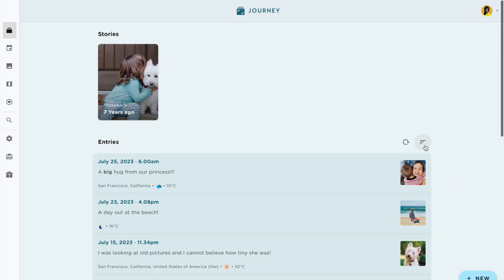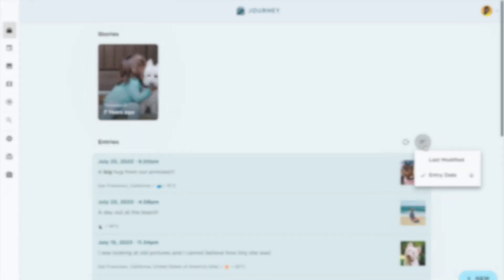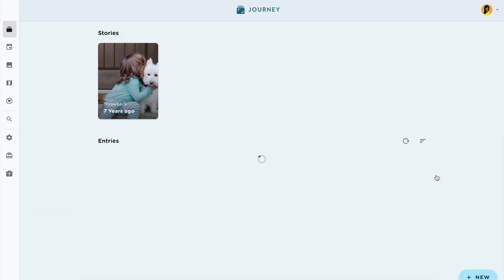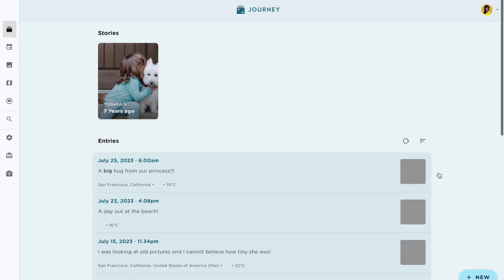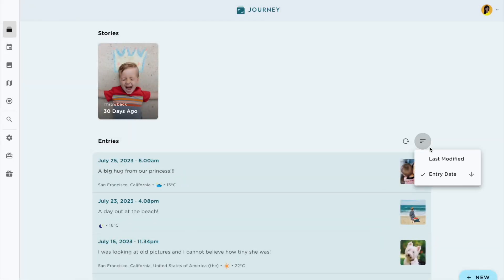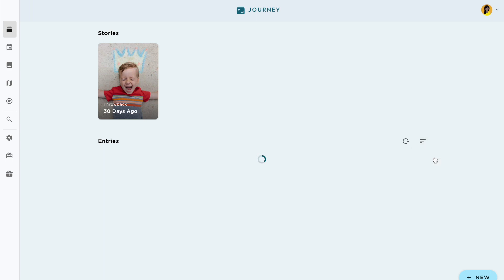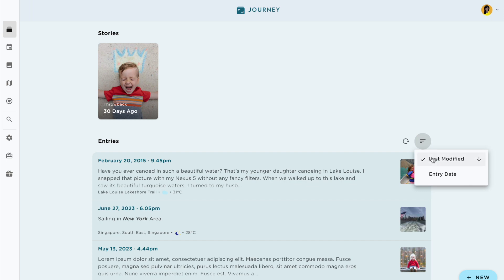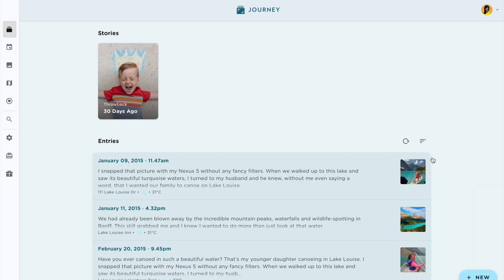Journey Cloud Sync - Sort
Journey Cloud Sync offers lightning fast and on-demand sync, a built-in search engine for your journal, online media streaming, shared journal, end-to-end encryption, and more.